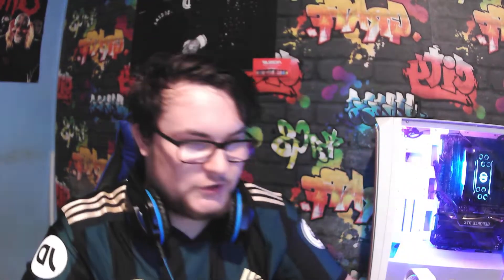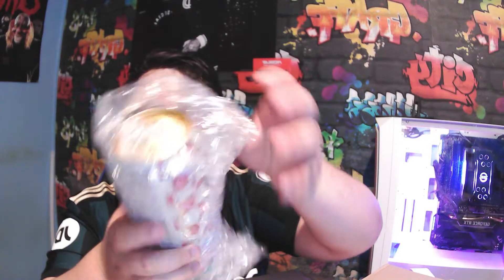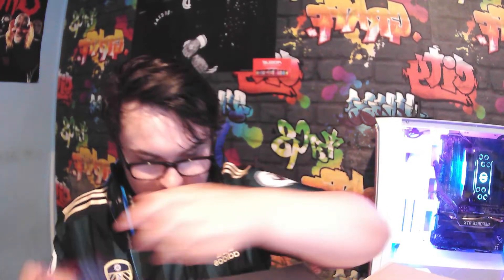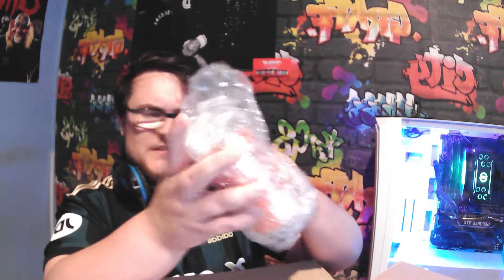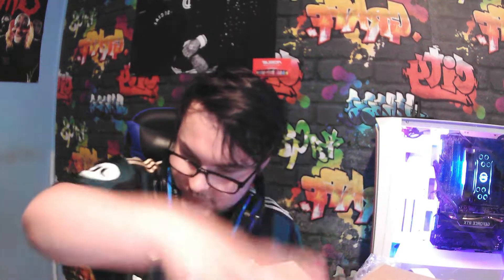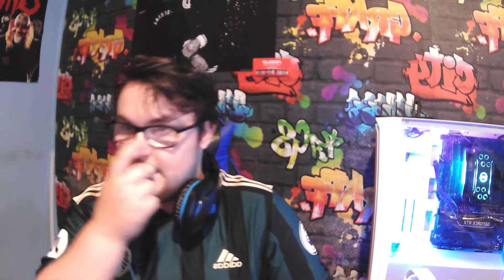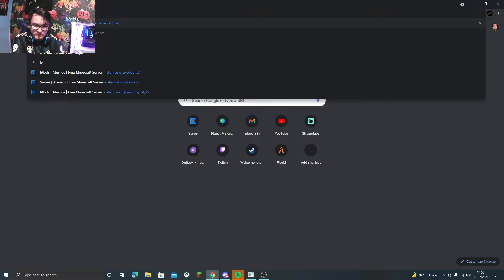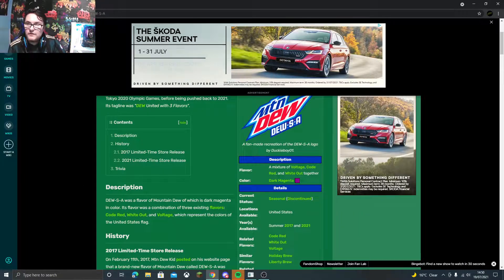Wrong-way round American Food Review.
I have since changed my name to match what my TikTok name is. I hope you enjoy the content!